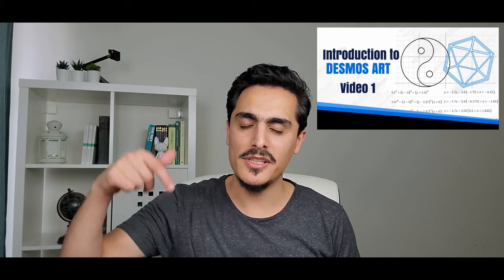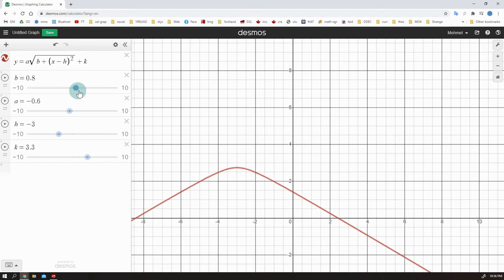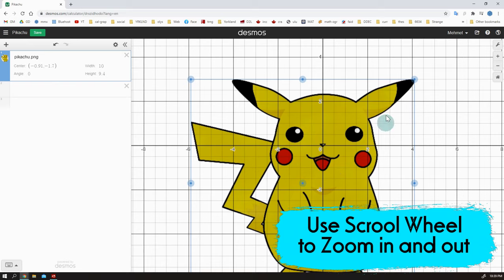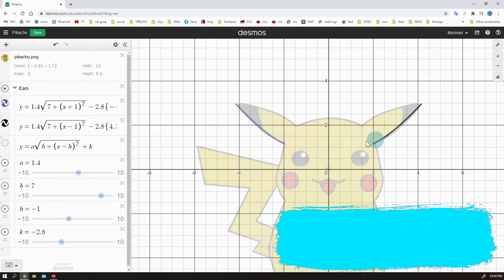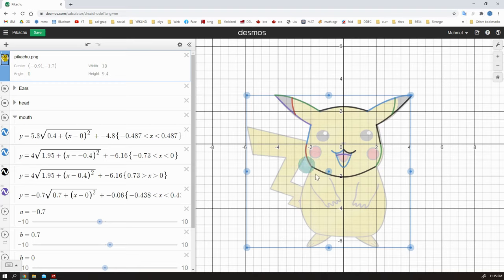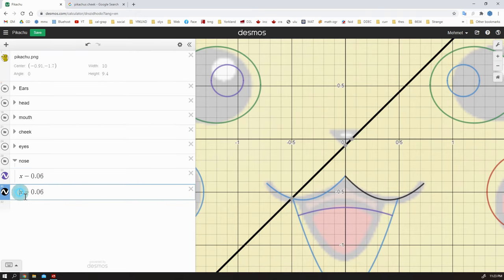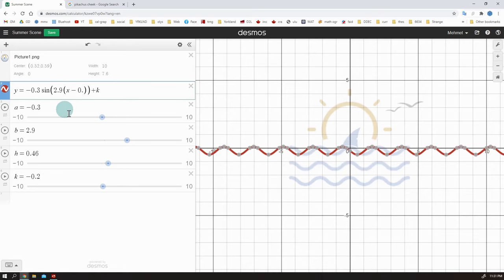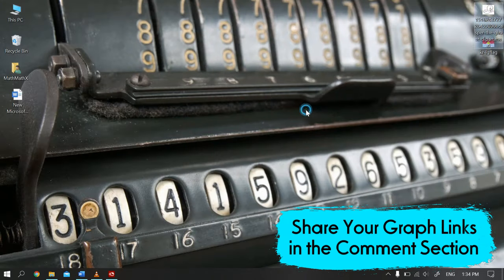How to Create Desmos Art 2 - Curves, Waves, Ellipses - Step by Step Guide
If you enjoy playing around with functions and graphs, you might be interested in the famous Desmos Art. You can create a whole bunch of creative artworks like logos, patterns, pictures, cartoon characters and portraits by only using DESMOS Graphing Calculator. This is the second video of DESMOS ART Video Series. In this video, you can adding curves, waves and ellipses. I will record more videos about desmos and share all my experience soon.

MICROPHONE I AM USING:
FIFINE T669